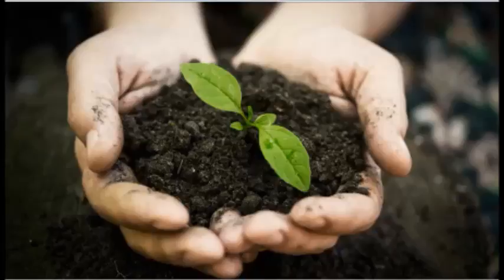March 10, 2017 OSU MCBSF Call-in Conversation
March 10, 2017 OSU MCBSF Call-in Conversation. A Way Forward: A Team Approach to Increasing Grower Success with MCBSFs. This call will focus on prioritizing tactics for creating new, useful, and research-based information and getting it in the hands of people who need it, specifically to increase grower success with MCBSFs. hese topics will be covered in a moderated discussion involving resource people and participants. Panelists: Bruce Caldwell (3-Bar Biologics, Inc.), Dr. Brian McSpadden Gardener (Sustane Natural Fertilizer, Inc.), Dr. Carol Goland (Ohio Ecological Food and Farm Association), Dr. Bonnie Ownley (University of Tennessee), and Dr. Subbu Kumarappan (The OSU-Agricultural Technical Institute).